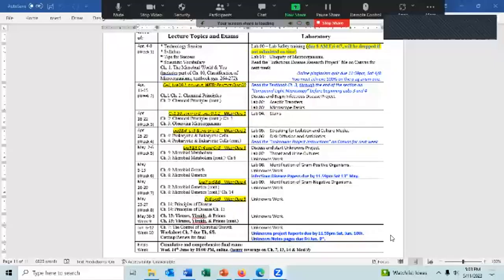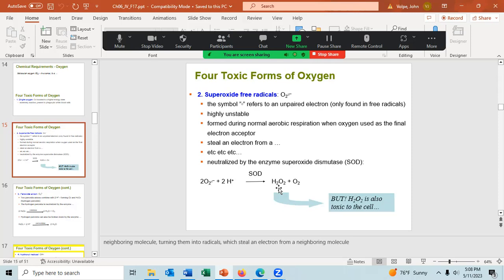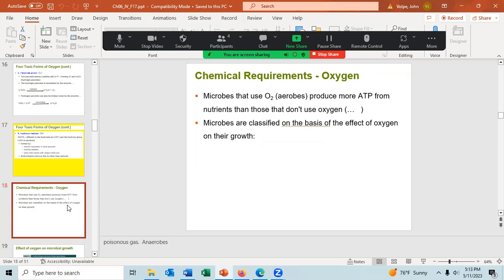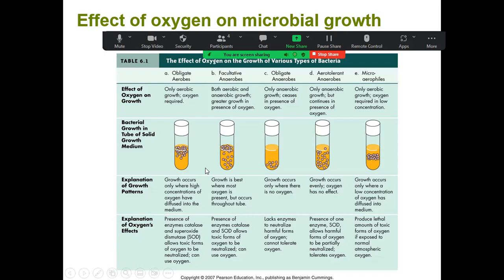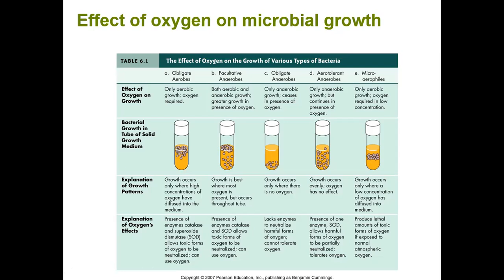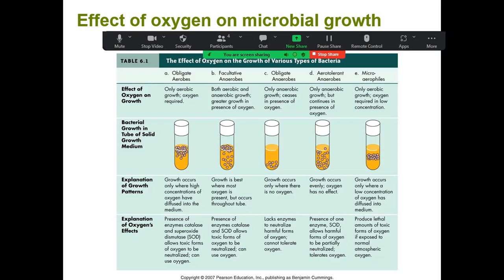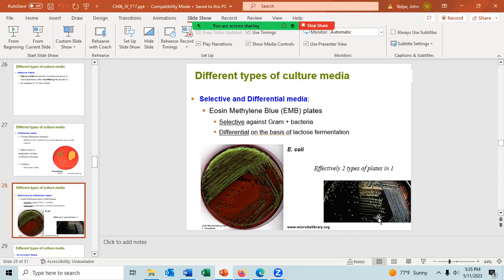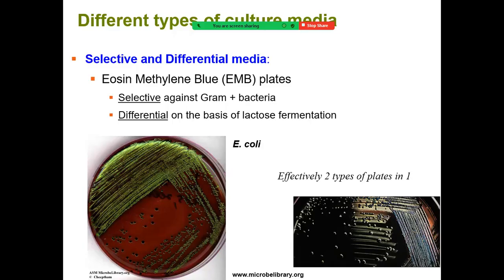2023 05 11 17 00 28 BIOL260 Lecture